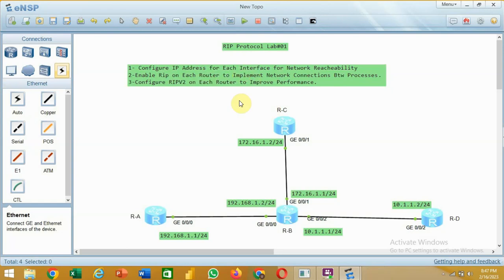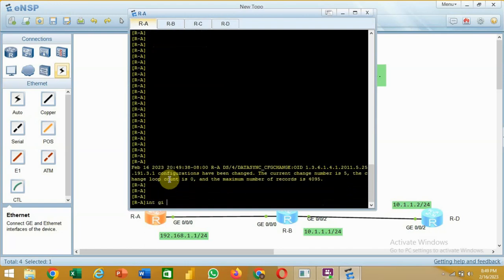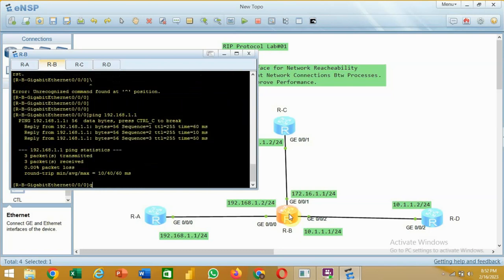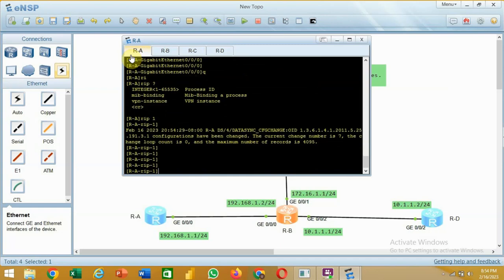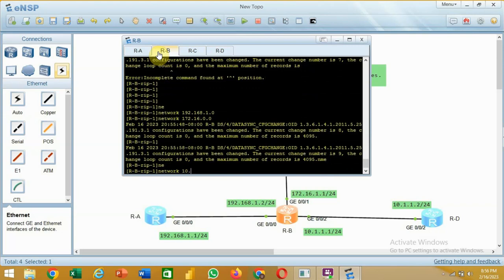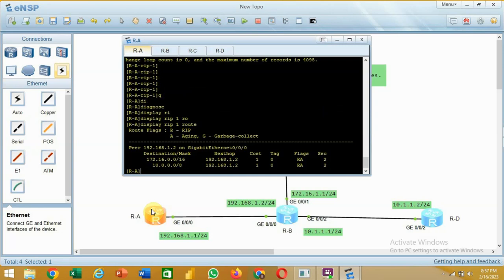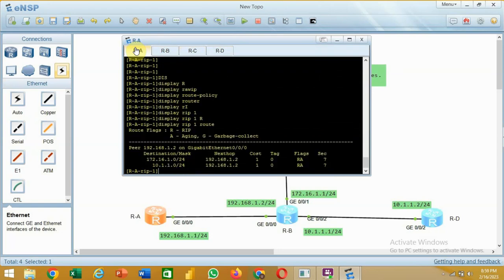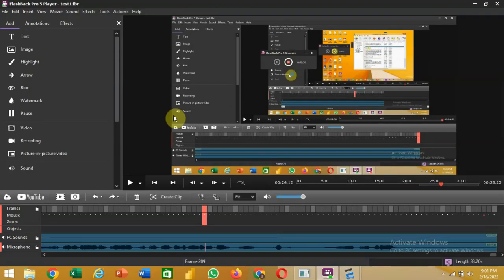Configure RIP on ENSP lab01|| ENSP RIP Configuration Huawei Routing & Switching Tutorial |092